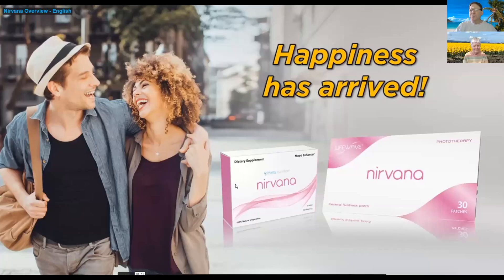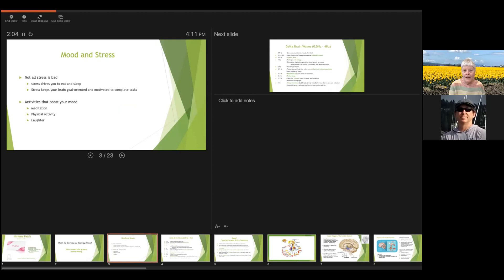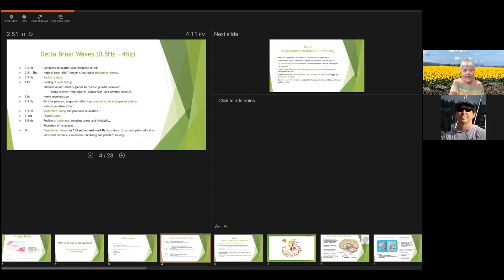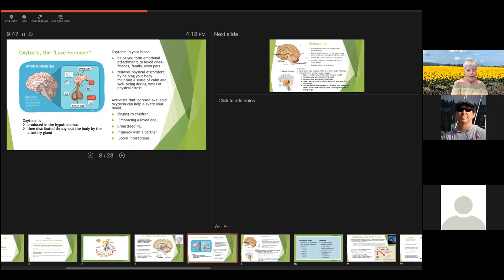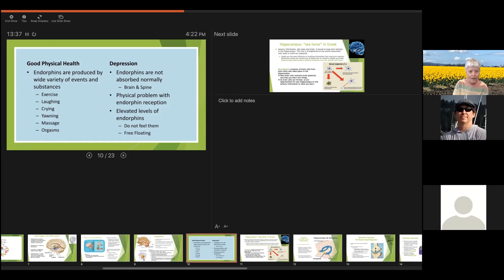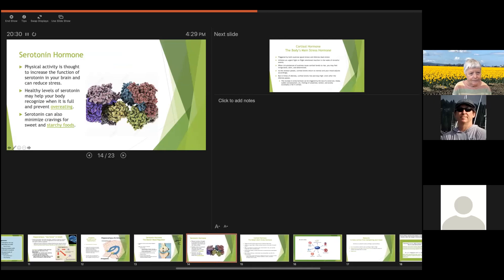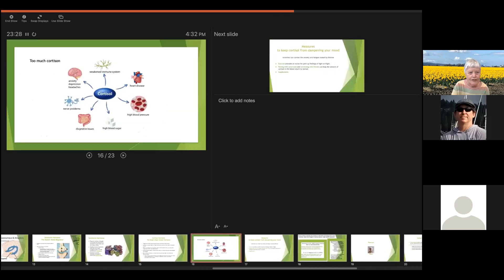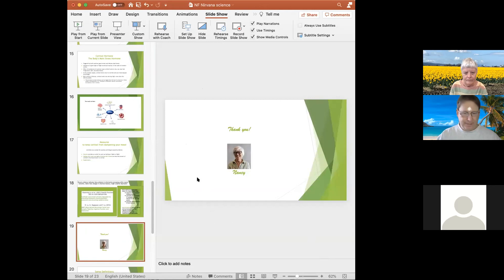LifeWave Phototherapy Webinar: Nirvana Patch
Dr. Nancy Flournoy discusses the studies that have been done on human emotional factors relating to mood, anxiety and the possible benefits of the LifeWave Nirvana patch.